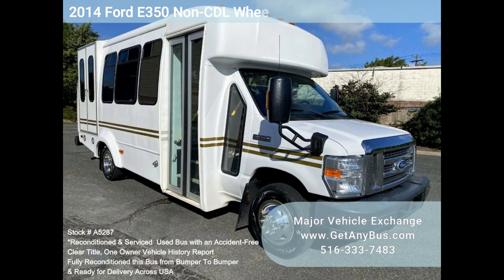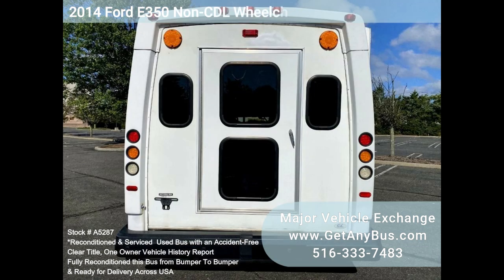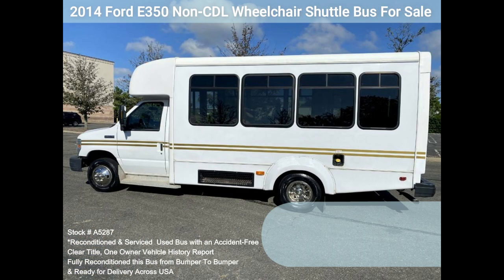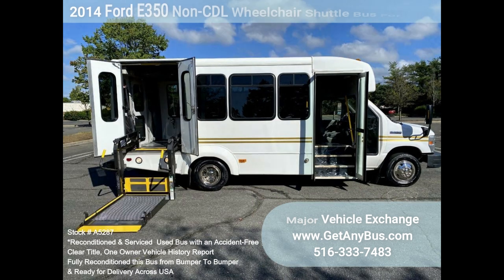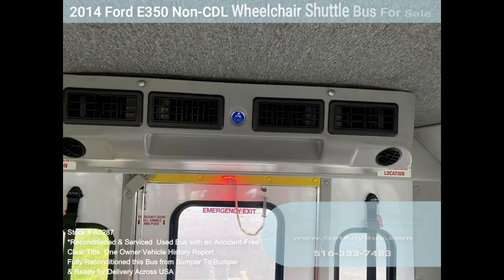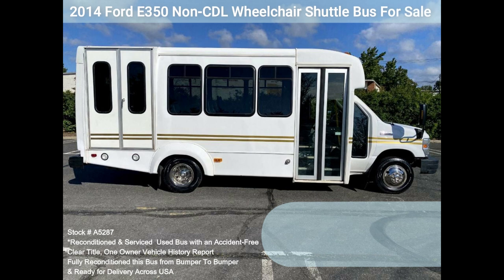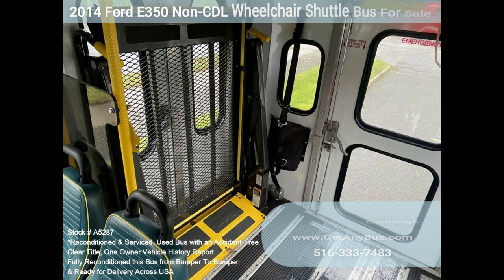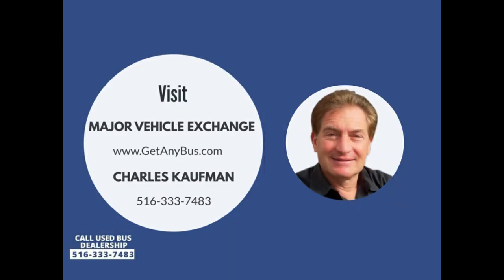2014 Ford E350 Non CDL Wheelchair Shuttle Bus For Up To 3 Wheelchairs w/98K Miles!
This fully serviced and reconditioned Ford E-350 Non-CDL shuttle bus was fleet maintained and is equipped with a reliable 98,000-mile 5.4L Ford V-8 engine and automatic transmission with overdrive. It delivers a smooth and quiet ride and will get your group to their destination in comfort thanks to dual A/C and heat and excellent quality seats in vinyl with armrests and seat belts for up to 12 passengers and up to 3 wheelchairs. Clean title, one owner, accident-free vehicle history report.
We have reconditioned this bus as needed, detailed it, and touched it up to give it a great appearance. The bus is in mint condition and was well cared for and serviced regularly. The bus was fully serviced and inspected as part of our reconditioning process. Any repairs were done as needed to make this bus fit for use. The cabin looks almost new, and the bus's exterior was just detailed for a great appearance. All electrical and mechanical equipment is in proper working order. This vehicle has no known problems, and the bus is 100% ready to go.

Clean, comfortable, and perfect as a transit shuttle or activity and outing vehicle for church groups, adult day care, senior centers, shuttle operators, teams, and clubs. This E-350 rides smoothly and handles well. The body will hold up well for years to come. This bus is well-equipped and ready to go. The large passenger cabin will allow for comfortable group travel. The motor is quiet and powerful, and the automatic transmission shifts smoothly. All other mechanical functions work as designed. The high-capacity A/C (front and rear) blows strong and cold, while the heat works well. This bus was quality built, as you can tell by the pictures. The interior is in excellent shape, having been cleaned regularly. A reclining driver's chair provides the driver with complete comfort on long trips. This premium quality bus is spacious and can accommodate up to 3 wheelchair positions, guaranteed to provide passengers and drivers with a smooth and comfortable ride.

FEATURES & SPECIFICATIONS: Ford E-350 Dual Rear Wheel Super-Duty Chassis - Ford 5.4L Gas Engine - 5 Speed Automatic With Overdrive -Power Driver's Seat - Driver entrance Step - Manual Passenger Door - 12 Passenger Seats Plus the Driver With Seat Belts, Arm Rests and Grab Handles - 3 Wheelchair Positions - Rear Door w/ Additional Windows - Wheelchair Safety Interlock - Advanced High Idle Control - Braun Century 2 Wheelchair Lift - Automatic Wheelchair Tie-Downs - Upgraded Padded and Carpeted Interior - Power Heated Mirrors - Battery Cutoff Switch - Heated Passenger Step - Vanity Panels - New Chrome Wheel Simulators - Tinted T-Slider Coach Windows - Auxilliary Exterior Lighting - Tilt Wheel - Safety Entrance Rails - Interior Overhead Lighting - Front & High Capacity Rear Air Conditioning - Rear Heater - Sony AM/FM/CD Stereo - Heavy Duty Rubber Transit Bumpers - Mud Flaps - DOT Equipment Throughout.